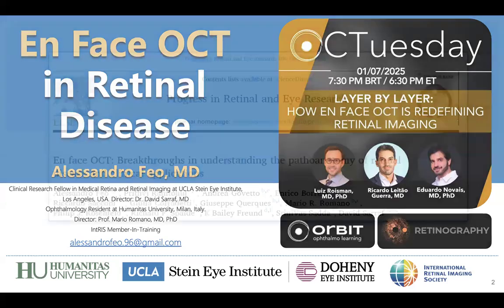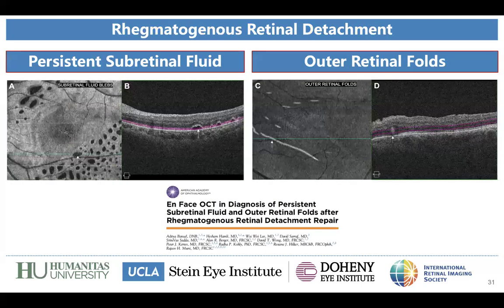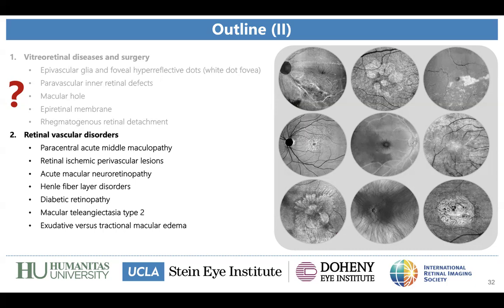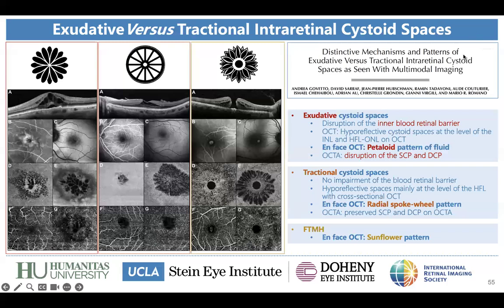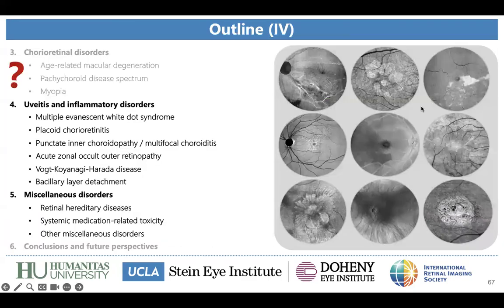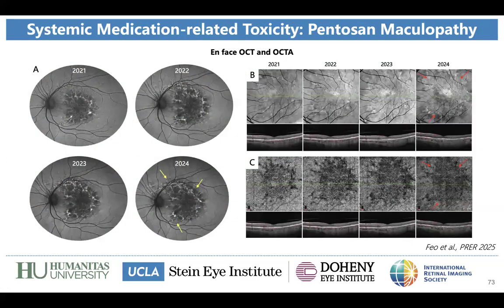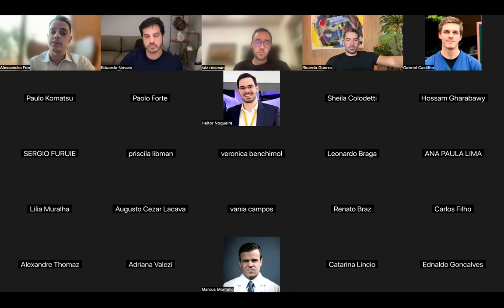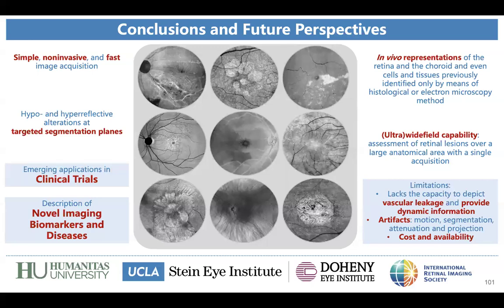127 - Layer by Layer: How En Face OCT Is Redefining Retinal Imaging - Special Edition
Orbit: ciência aliada a opinião de quem tem experiência para você colocar em prática imediatamente.

Tudo que você precisa para se manter atualizado em oftalmologia está aqui!

Participe da Orbit Community:
- Reuniões científicas
- Cursos
- Wetlabs
- Grand Round
- Técnicas cirúrgicas
- Podcast
- Exames
- Review de equipamentos
- Review de materiais cirúrgicos